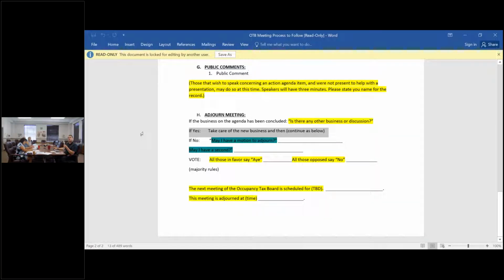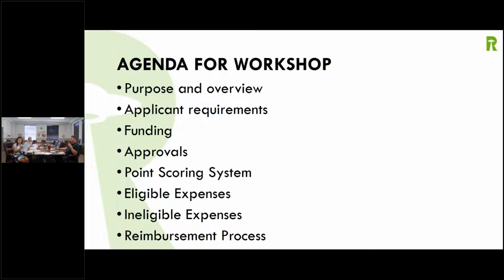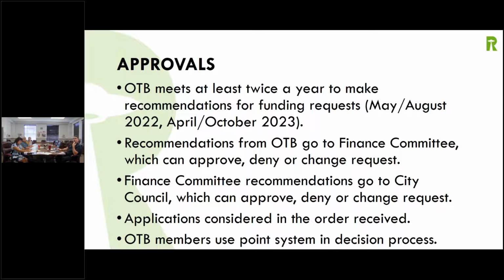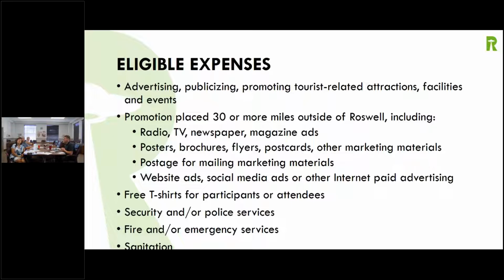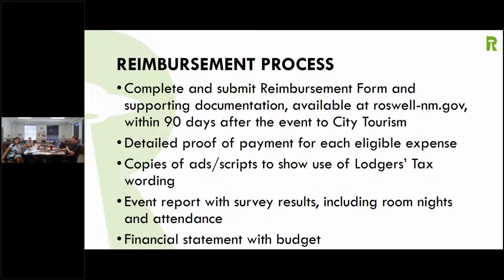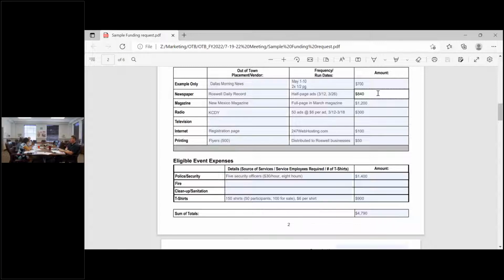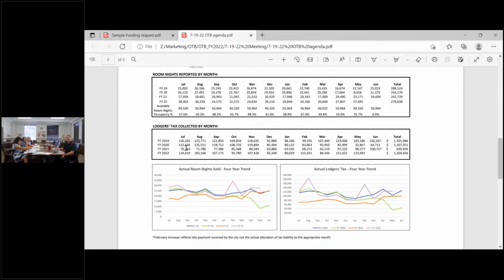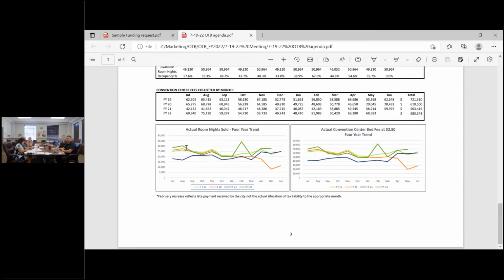Occupancy Tax Board Meeting | 07-19-2022